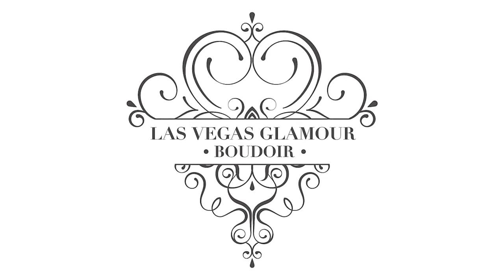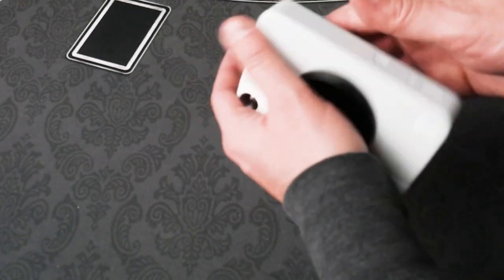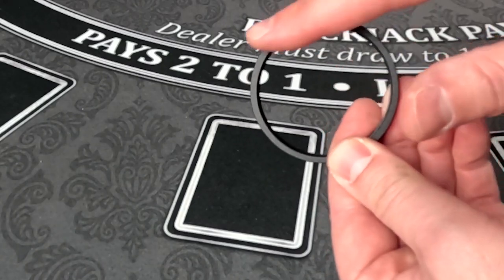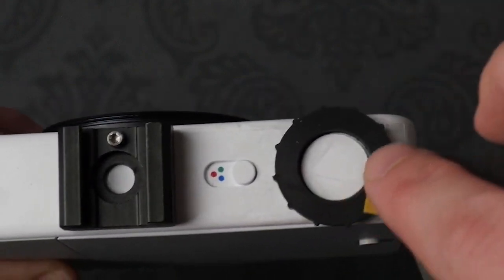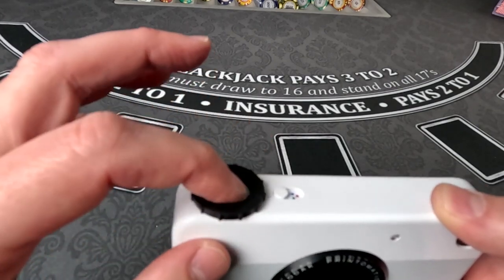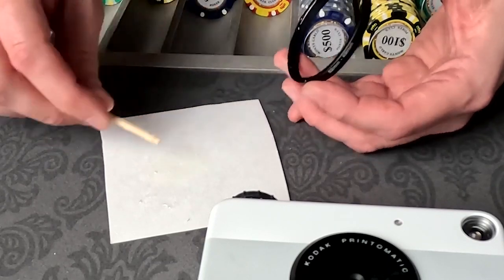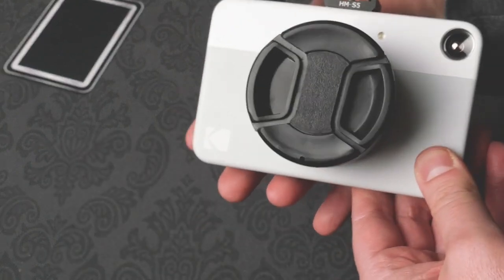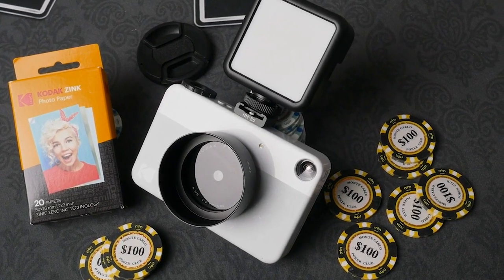Mod your Kodak Printomatic to save $$$ on ZINK Paper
Mod Your Kodak Printomatic To Save Money On ZINK Paper

This video will show you a cheap and easy way how to mod your Kodak Printomatic to save money on wasted ZINK paper with a part costing $1.25

The shutter button on the Kodak Printomatic is very sensitive and the slightest touch will take a picture and instantly print it, wasting your paper and costing you about 50 cents per accidental shot. Here you will learn how to easily modify your Printomatic and also add a Lens hood to save even more money from wasted ZINK paper.

Are you going to try out this cheap and easy mod on your Printomatic or did you do something similar? I would lover to hear you ideas and suggestions.

Links to items used in video:
Kodak Printomatic
Step Down Adapter Ring Kit
49mm Lens Hood and Cap
Cold Shoe Mount Adapter
2000 may LED Video Light